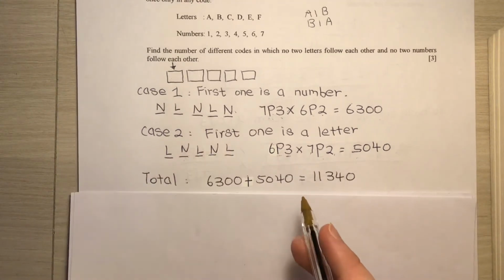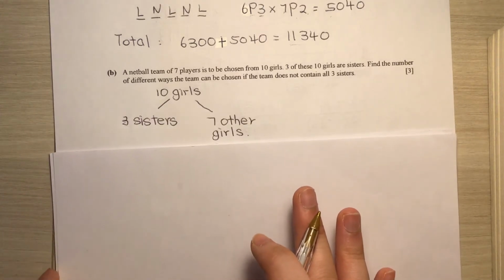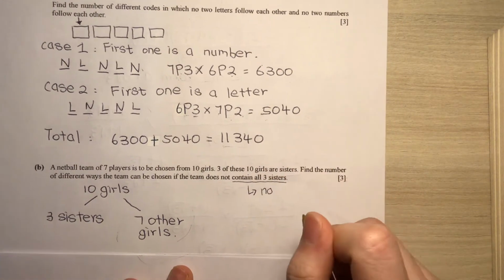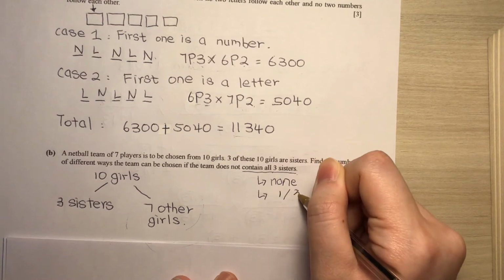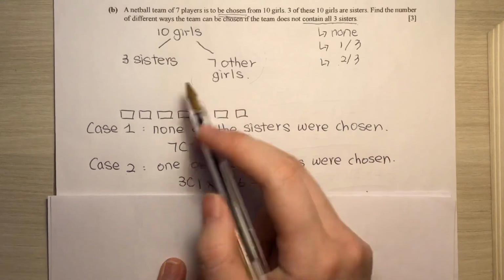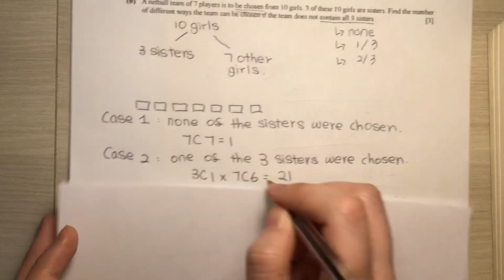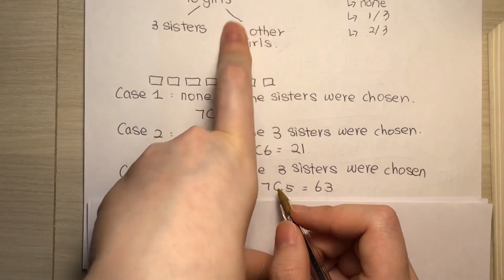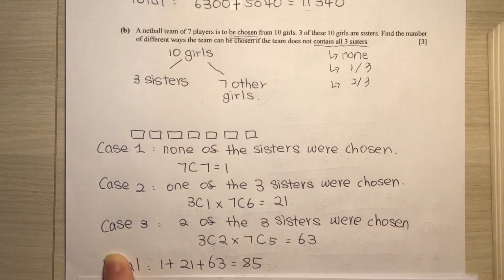IGCSE Add Math past year paper (0606/22/O/N/18) Question 6: Permutations and Combination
Hello!

Hope this video helps you with similar questions as well!